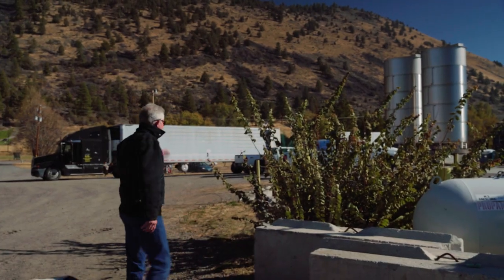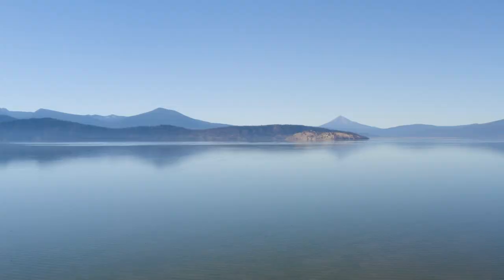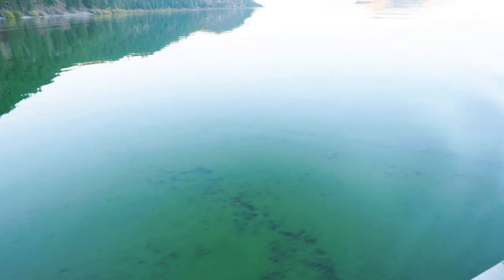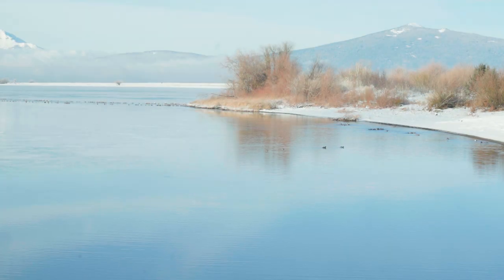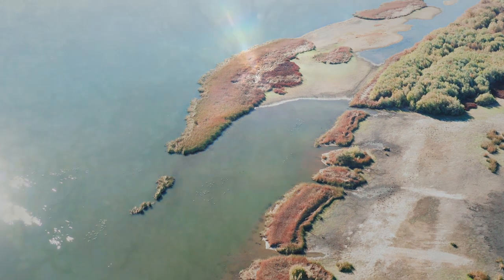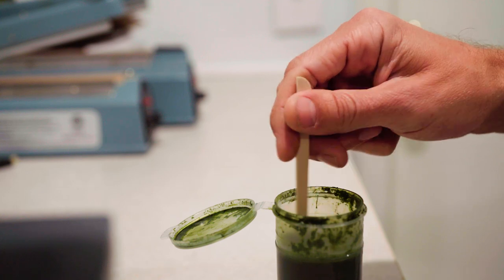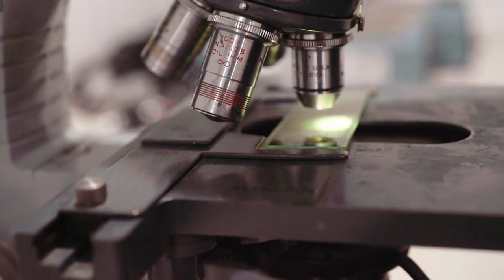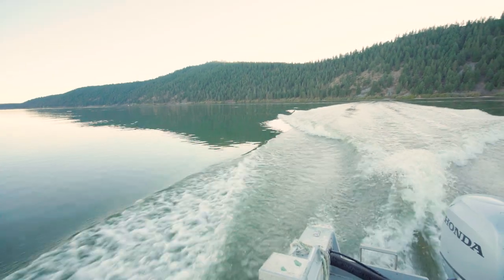The Discovery: Our first Look at a Blue Green Algae harvest on Klamath Lake Oregon.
We were searching the planet for the most nutrient dense superfoods. And Saluz Found it!
Hours after arriving on the shores of Klamath Lake we were in a boat getting a tour of how AFA algae grows. It was late summer of 2020. Wild-harvested nutritional algae was still a mystery to us. Today it’s the foundational product for Saluz and we are deep into our mission to sharehealth.
Truly a wonderful story of magical wild harvested super food that is literally the most nutrient dense whole green superfood on Earth.

Containing all of life essential nutrients.